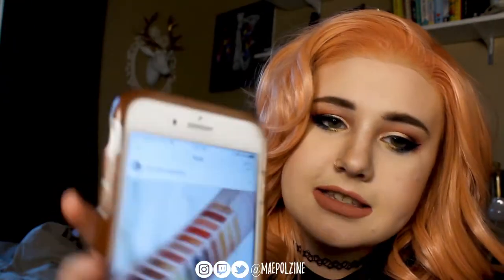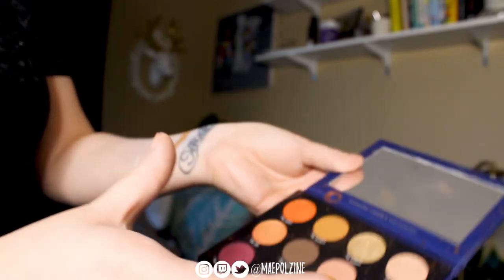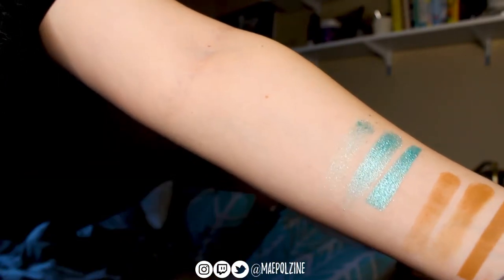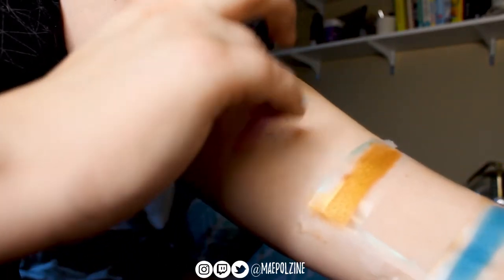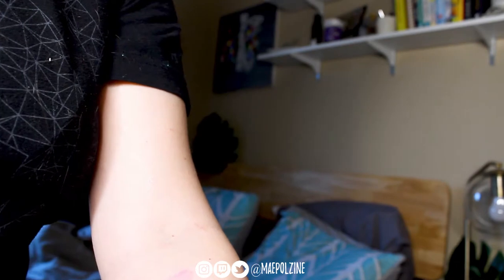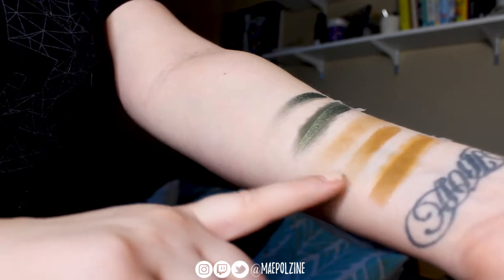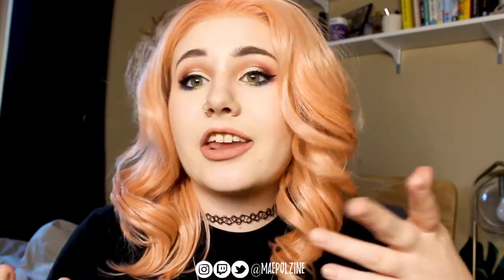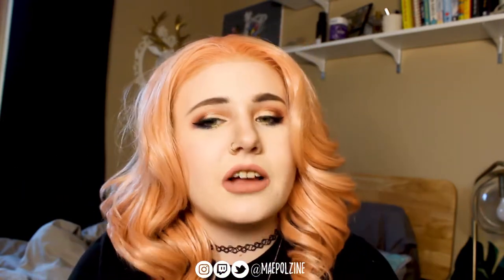Do Swatches Tell You Anything & Comparison of Perfect vs Finger vs Brush Swatches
As mentioned, I am by no means the only one on YouTube who has talked about this topic. I was inspired to talk about this after seeing many photos of perfect swatches on Instagram and James Charles reveal video for his Morphe collab palette. I am in no way trying to copy someone else's video, I thought it was an interesting topic and wanted to talk about it.

PRODUCTS MENTIONED:
- Juvia's Place The Nubian 2 Palette
- ColourPop The Zodiac Palette
- NYX Cosmetics Sugar Trip Squad Palette